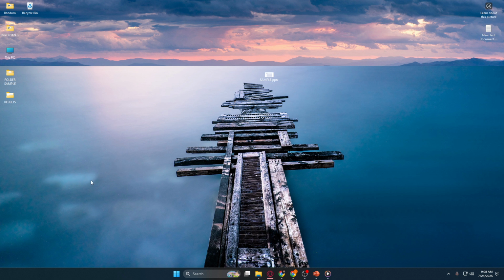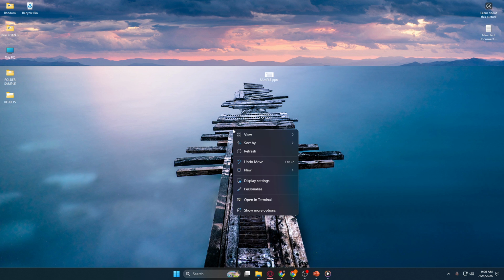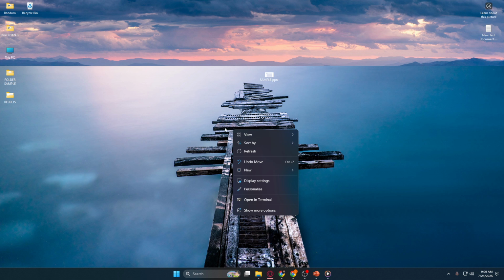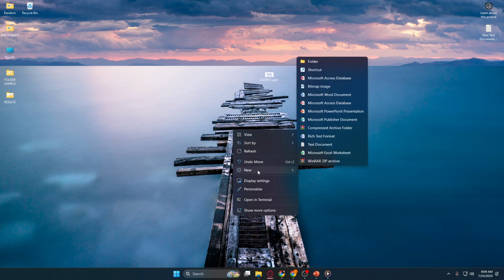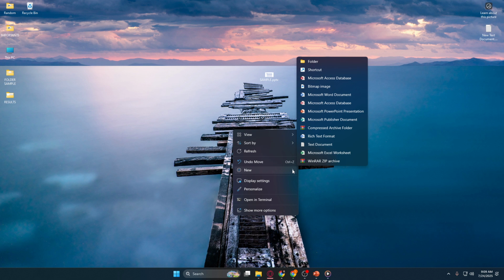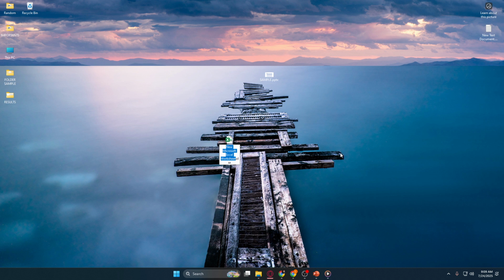How To Open Excel In Laptop Windows 11 [2026 Guide]